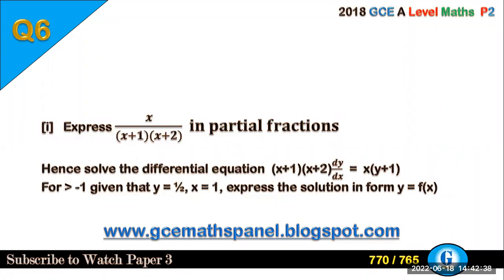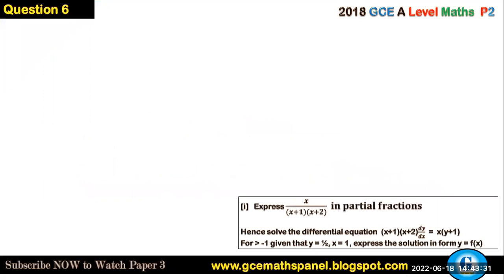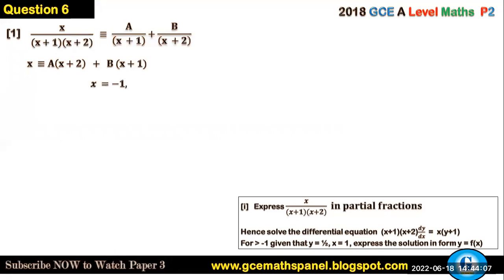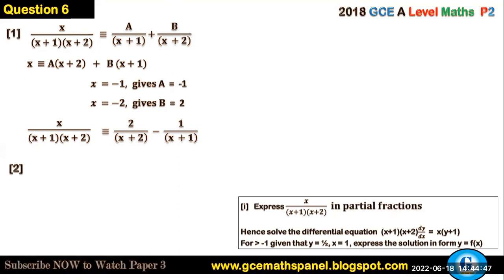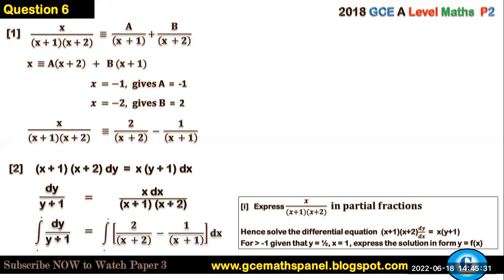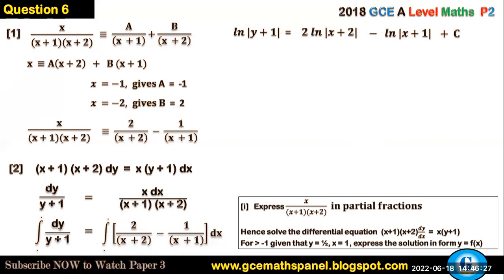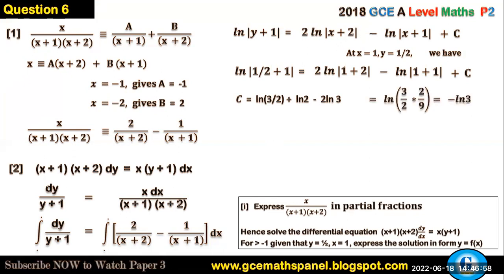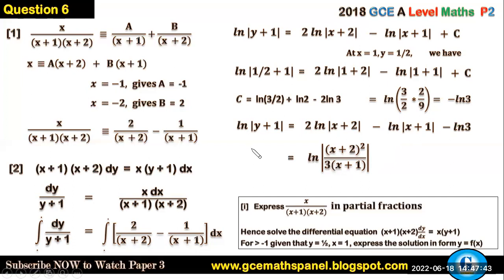June 2018 | Paper 2 | Question 6 | Pure Maths MECH | STATS GCE A Level Maths Solutions Corrections